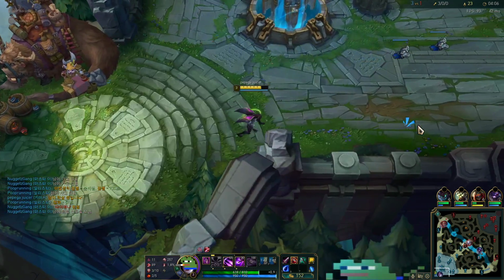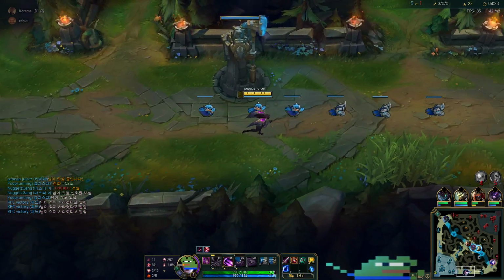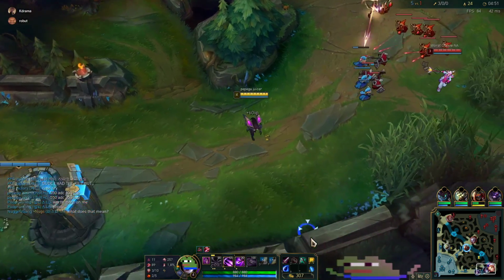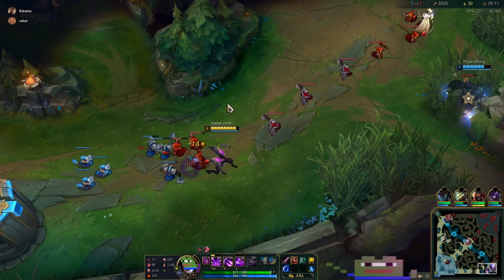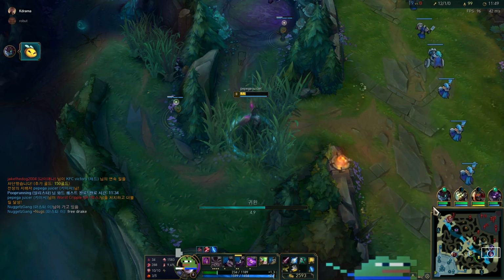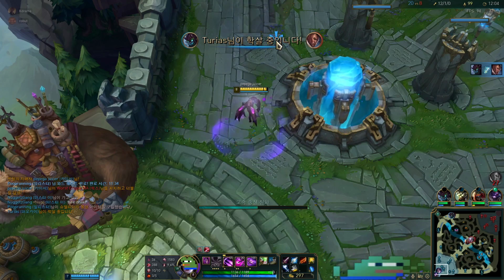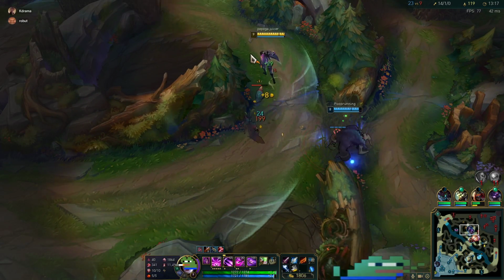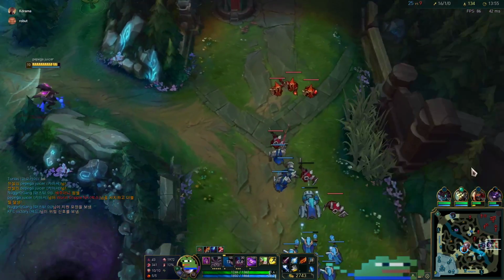How to HARD CARRY low elo games as Kaisa in s10 - Informative League of Legends Gameplay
Let me know if you guys enjoy the informative gameplays! I'll be doing more commentaries in the future :)